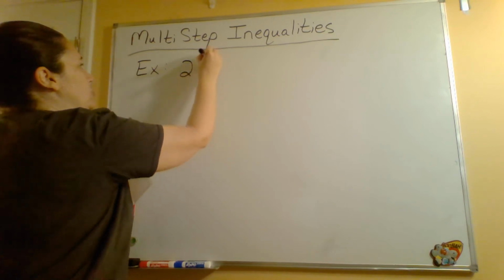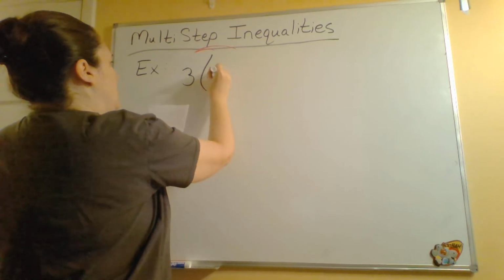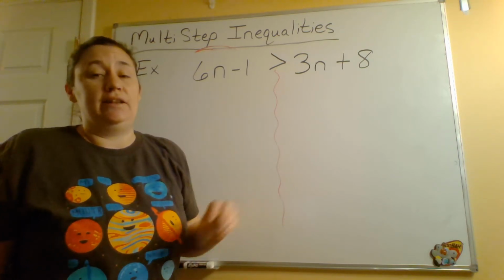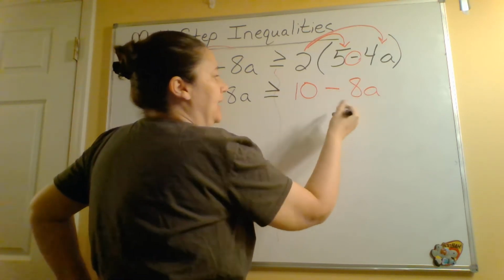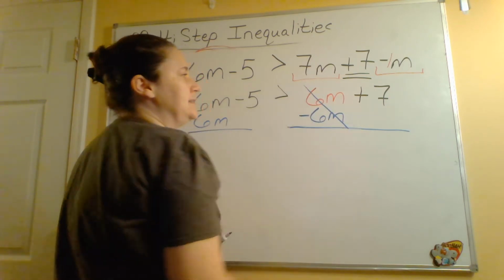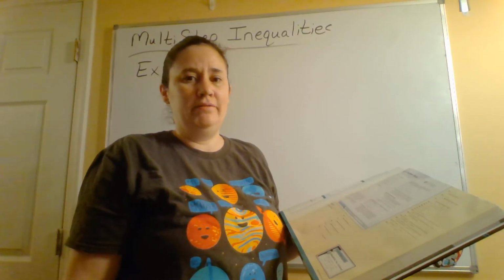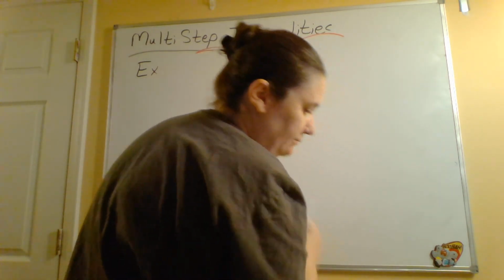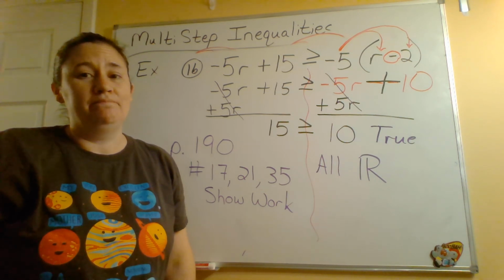Alg 10 28 Lesson